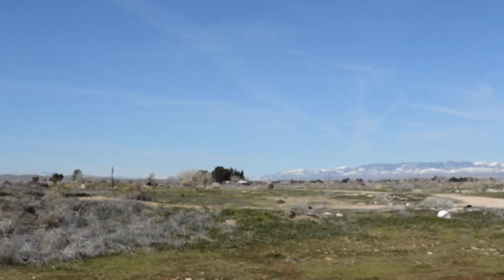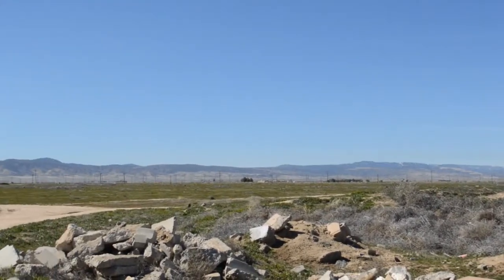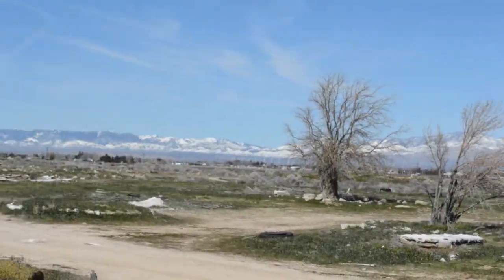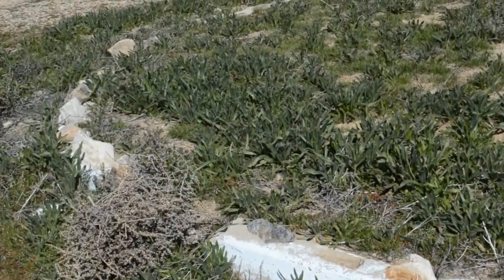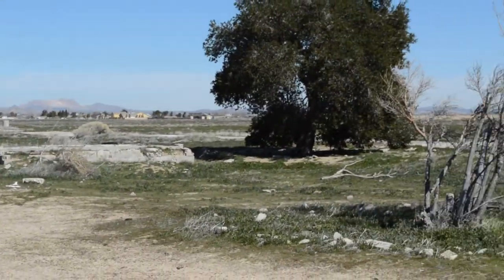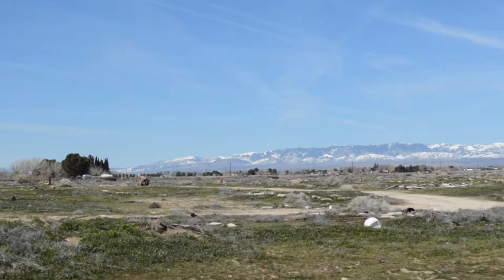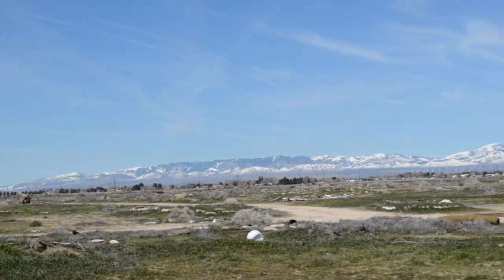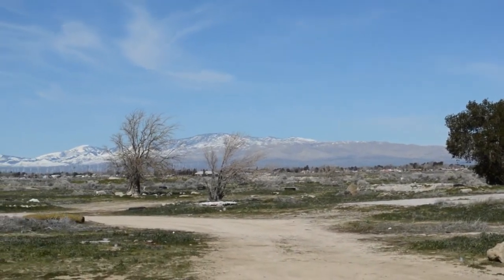Rosamond Insane Asylum (IMPORTANT UPDATE! SPRING 2019)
Exploring (what's left) Rosamond Asylum Site near Lancaster, CA